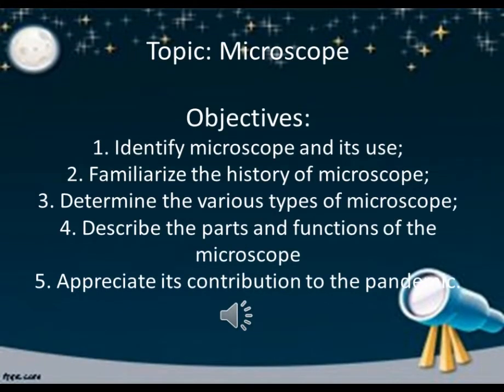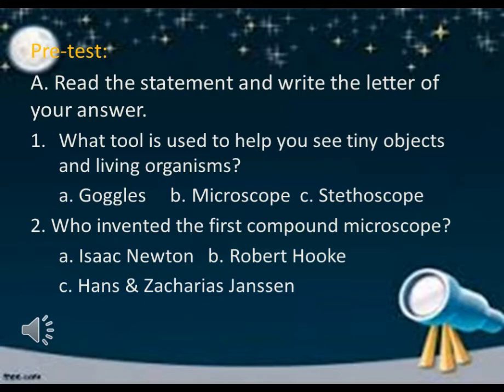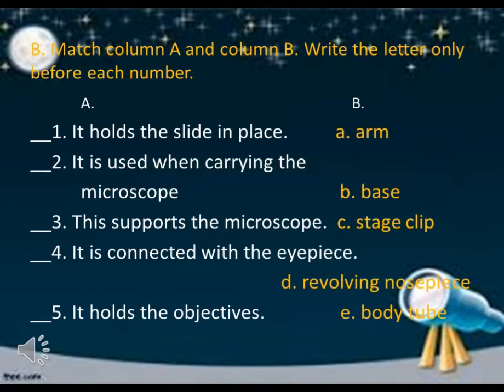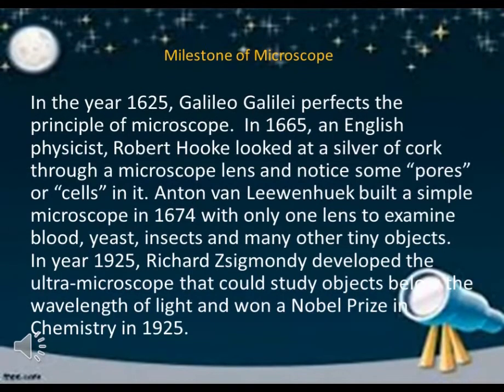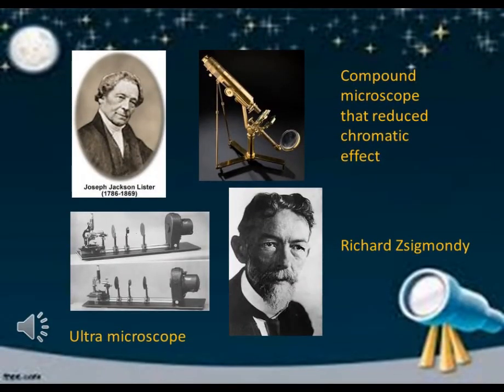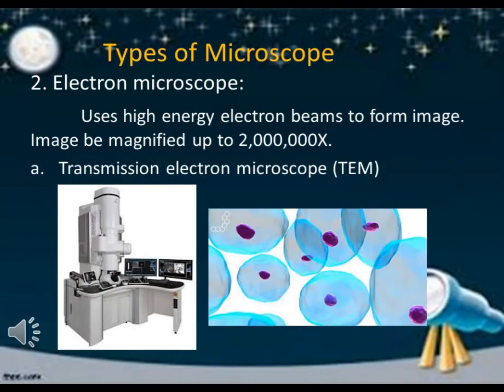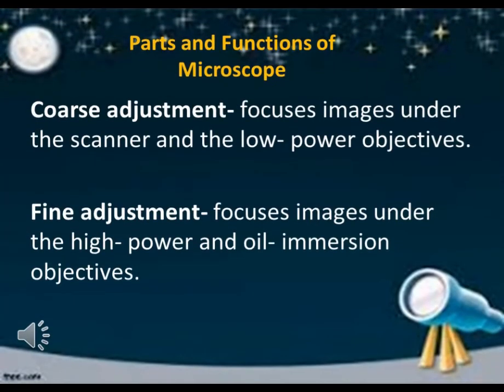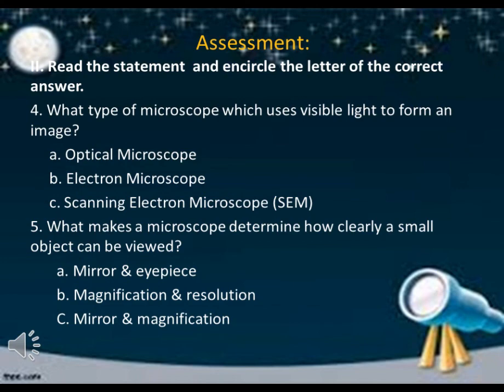Science 7 || Microscope || Quarter 2 - Module1